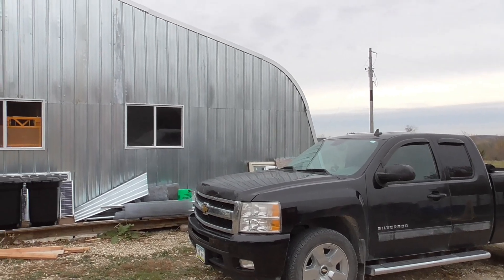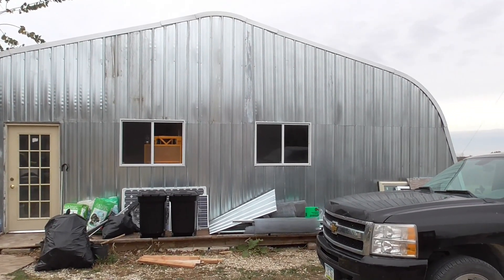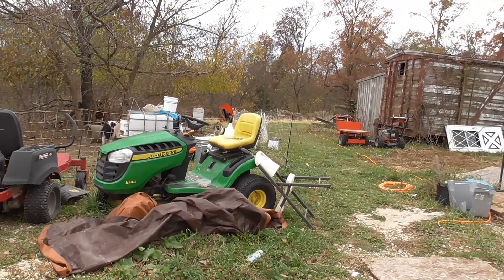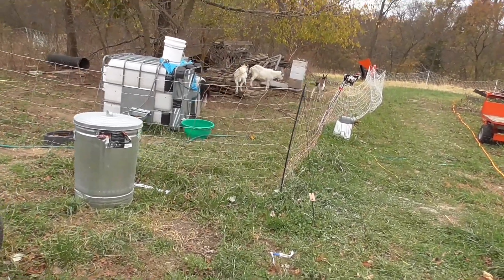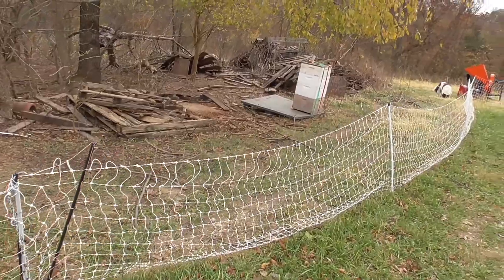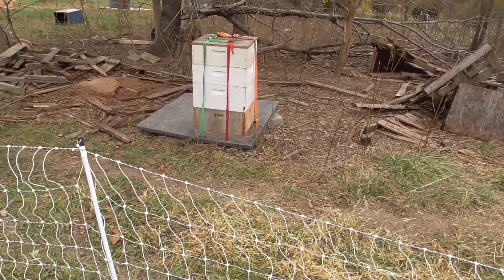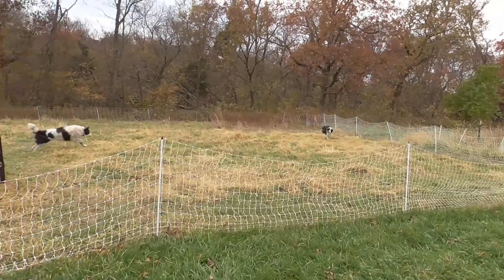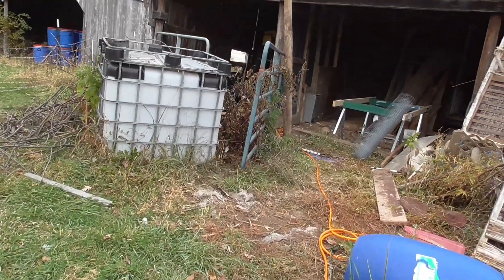Update on the outside projects around the farm.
A couple of months back, I cut my arm and had to take some time away from YouTube.  We had some awesome friends come by to help out in getting the house ready to live in.  Now that I'm better, here's a review of what's happened outside.

There hasn't been much change except in the sizes of the goats and fowl, but with winter coming on, some things can't be put off.

This was edited using Filmora X. For your free copy, check out